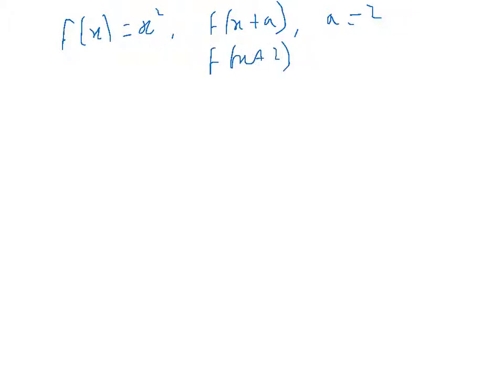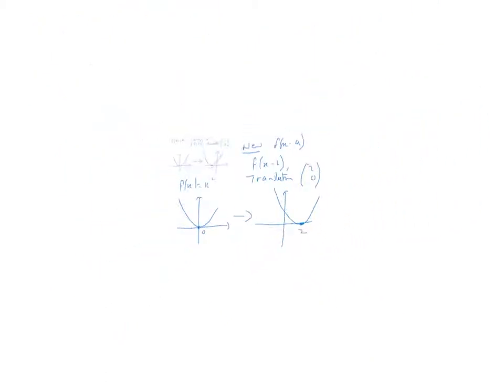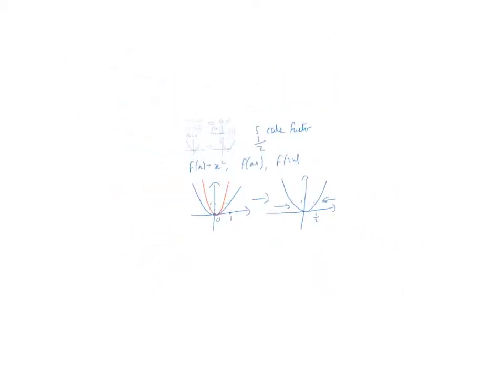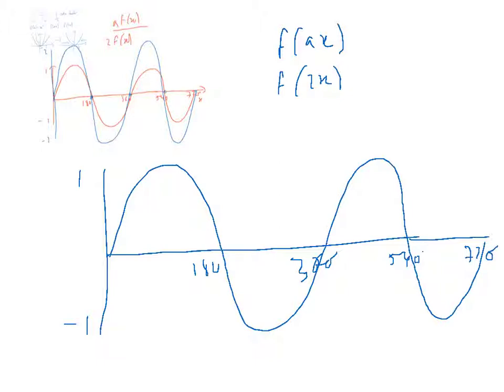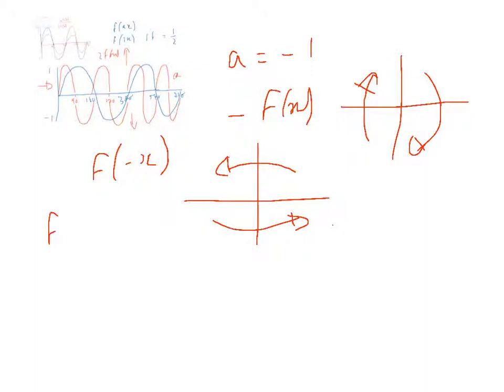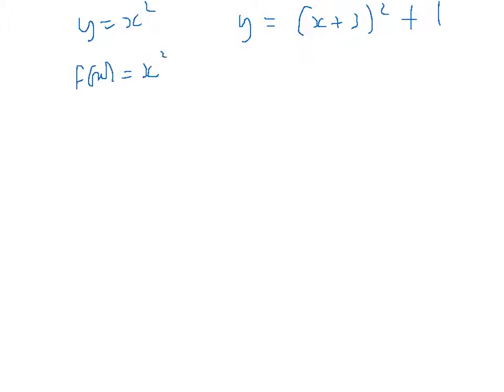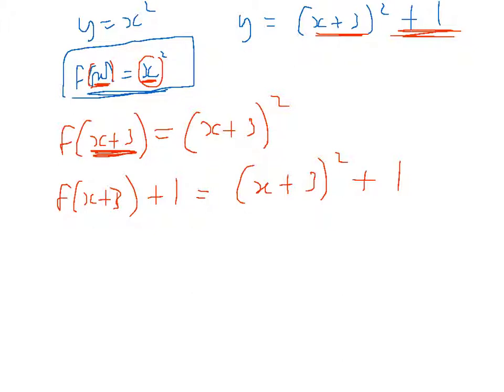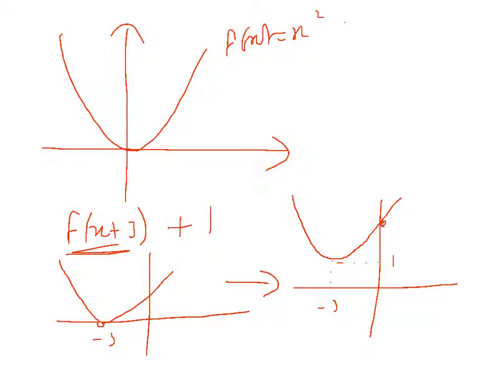Cosbicmaths: transformations part 2